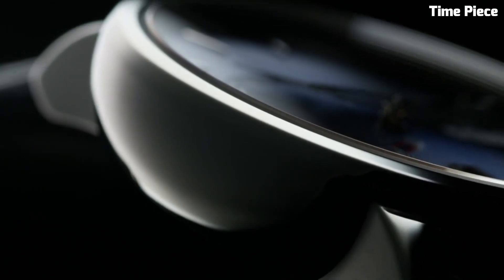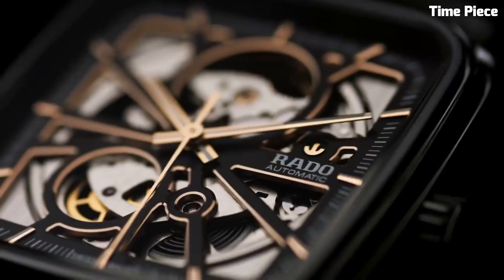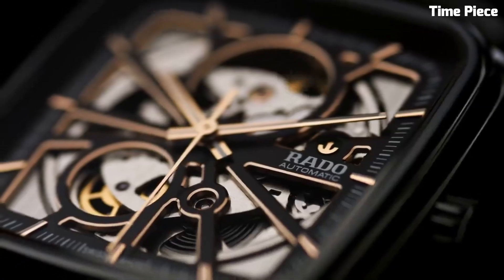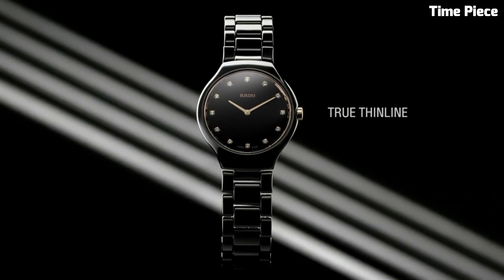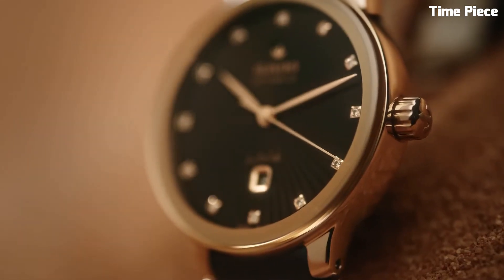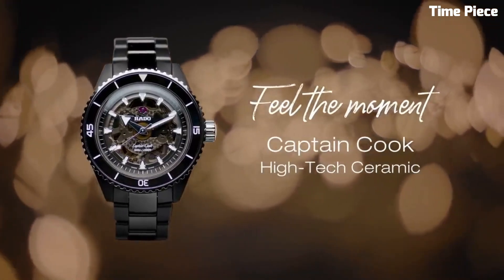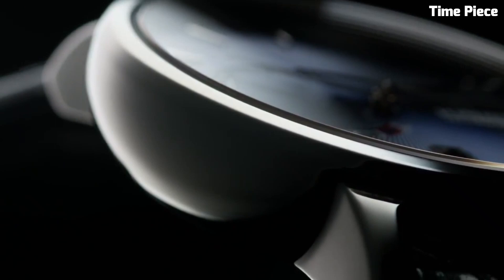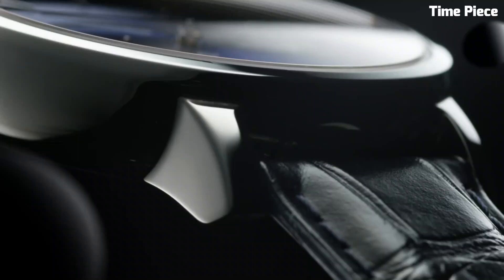Top 5 Best Rado Watches For Men Buy 2023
05-True Square Open Heart Black

04-Rado True Thinline S

03-Rado Centrix Brown

02-RADO Captain Cook High-Tech Ceramic RADO

01-Rado Diamaster Power Reserve

2023 rado watches
watches
rado watches in pakistan
rado watches for women
best rado watches for men
mens watches
watches for men
new rado watches

Your Queri:

2023 rado watch
new g shock 2023
2023 rado watches
casio g shock 2023
g shock 2023 model
2023 casio g shock
new rado watch 2023
2023 g shock watches
new casio g shock 2023
best g shock watch 2023
new g shock watches 2023
rado watch new model 2023
top 10 g shock watches 2023
casio g shock new model 2023

My Audience Other Search:

new rado watches 2023
rado watches 2023
2023 rado watches